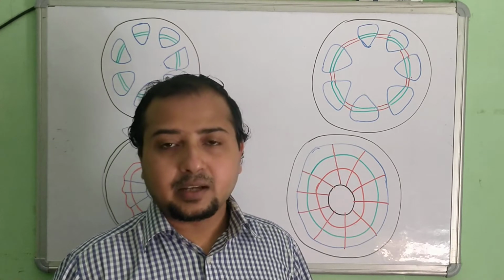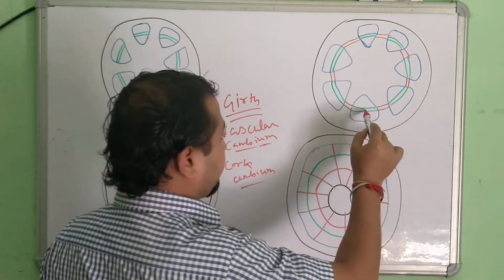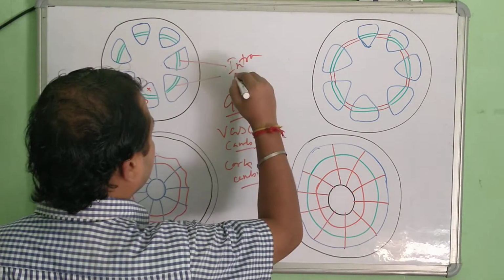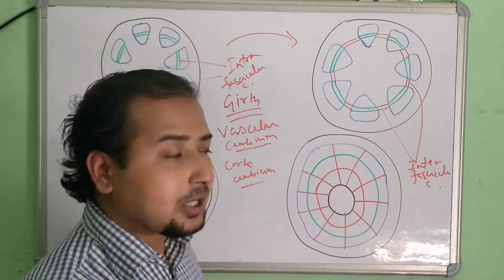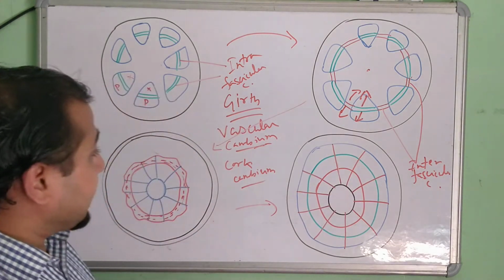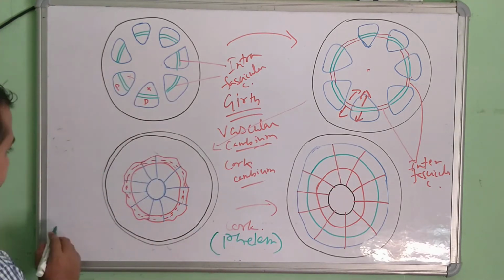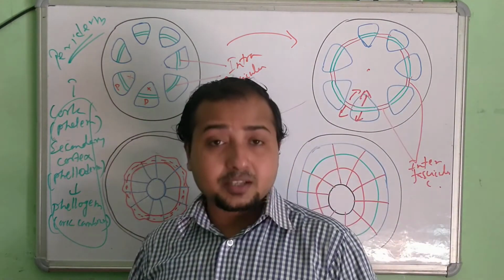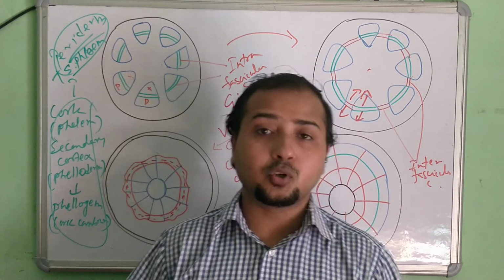Anatomy of flowering plants - Class XI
Secondary growth